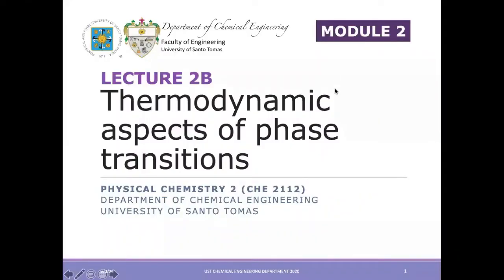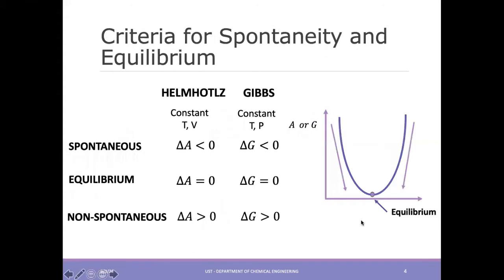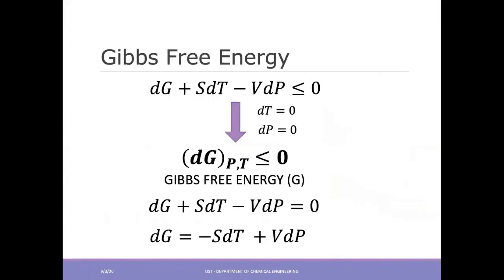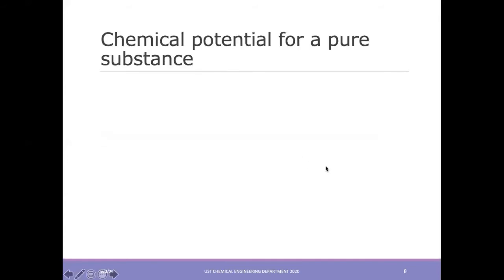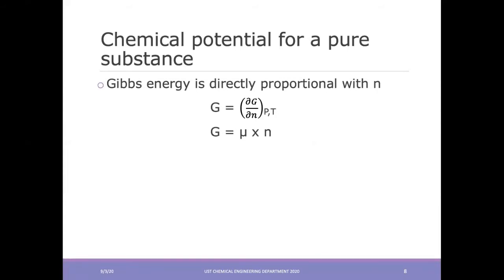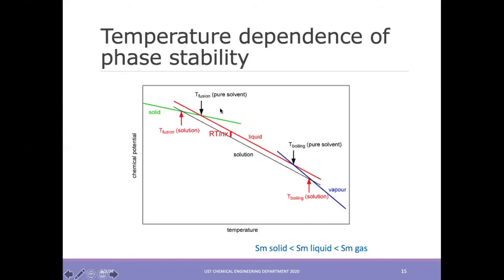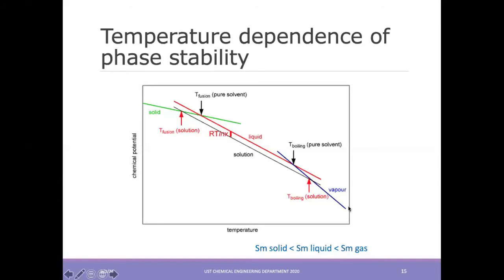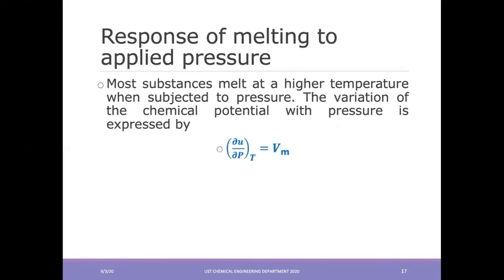CHE 2112 Lect 2B